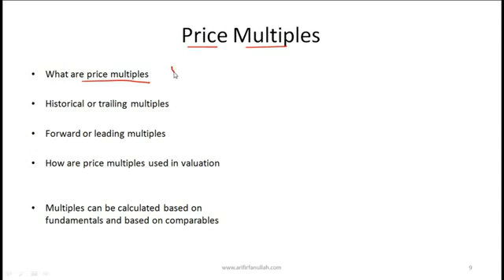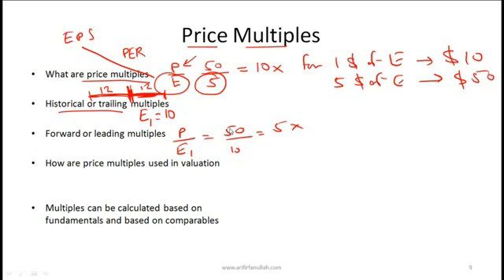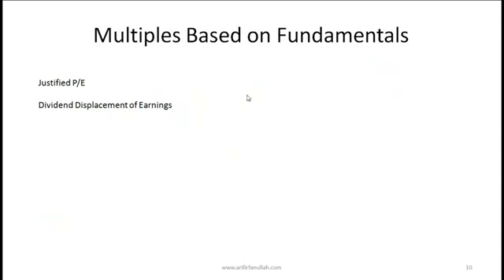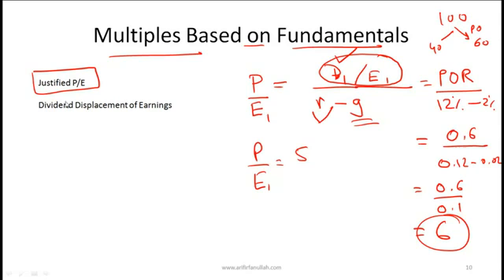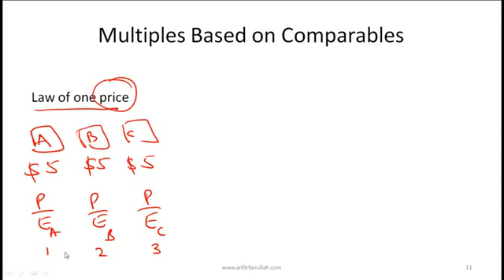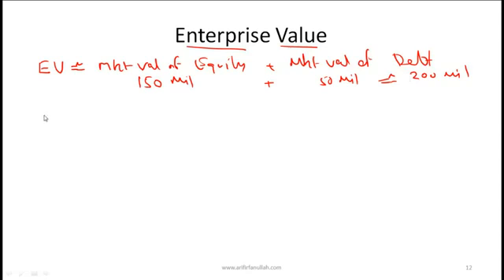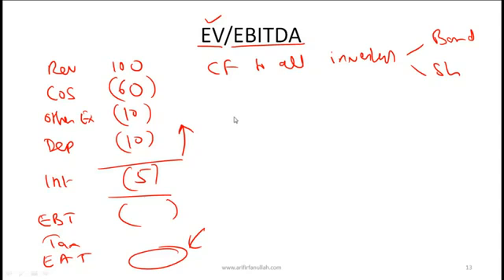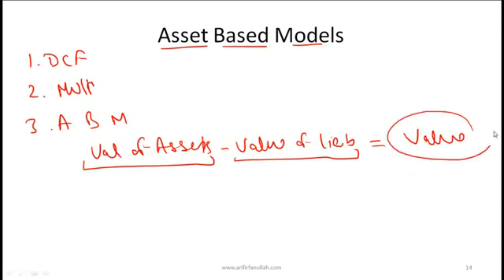CFA Level I Equity Valuation Video Lecture by Mr Arif Irfanullah Part 2